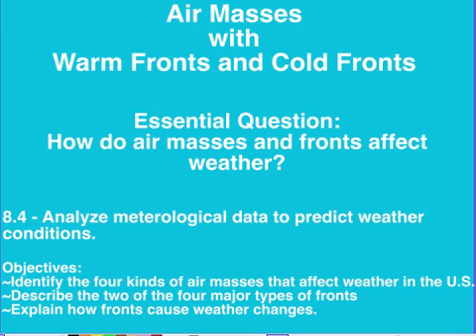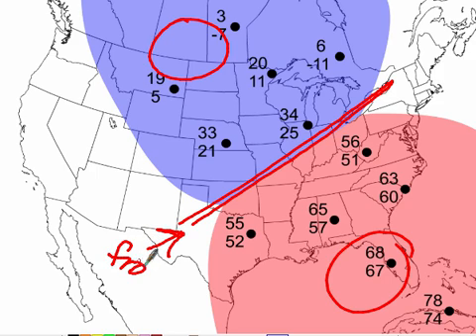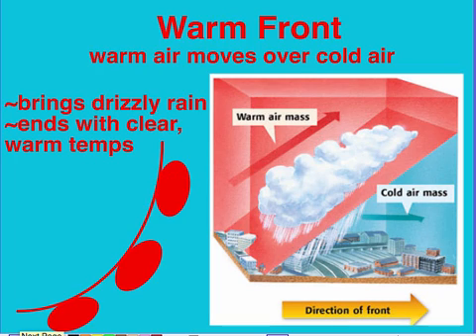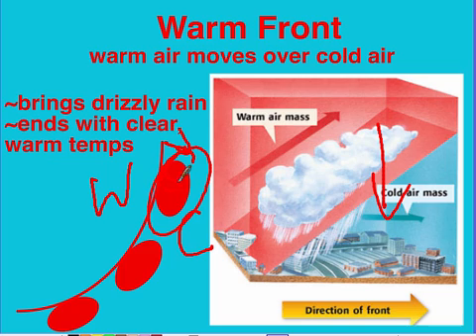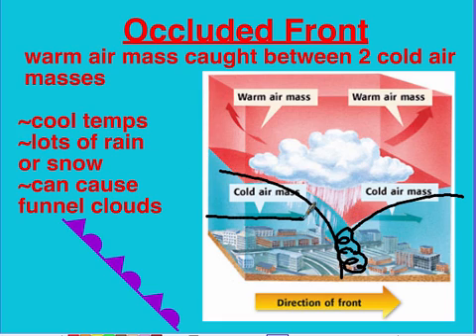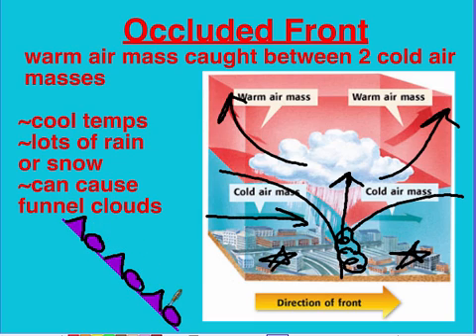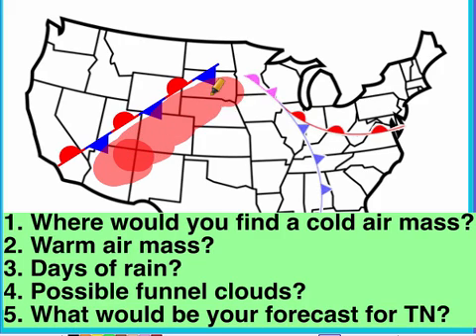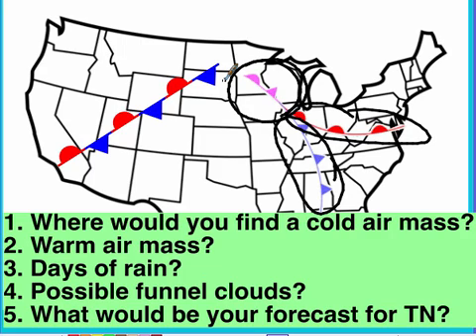Fronts and Forecasting Video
Brief outline of air masses, the fronts created, and characteristics of each front.